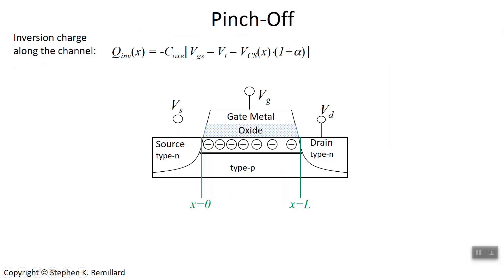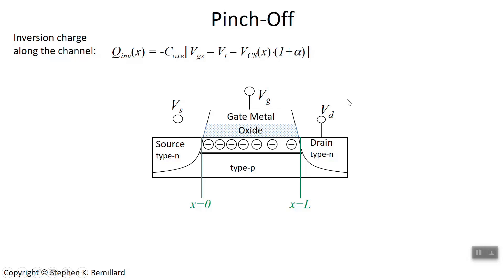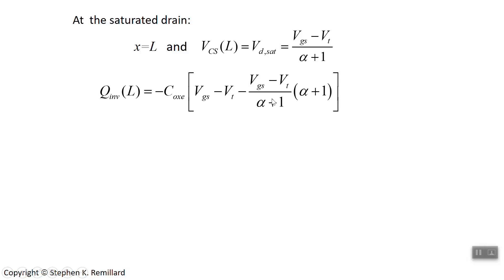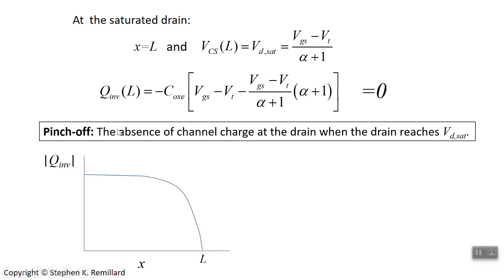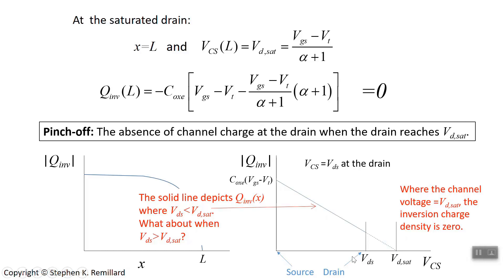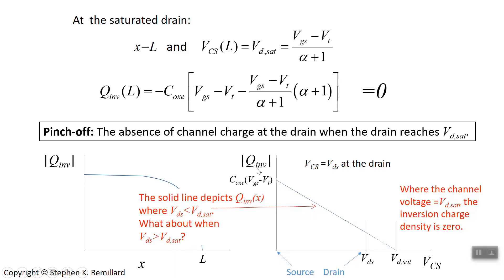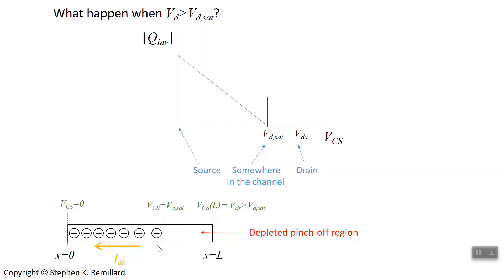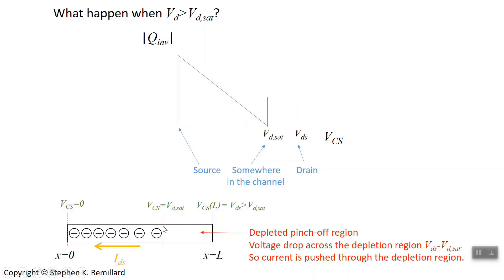Pinch Off in a MOSFET Explained, Lecture 59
The pinch off condition that occurs in the channel of a MOSFET at saturation is described.